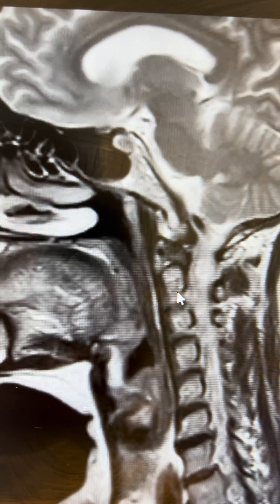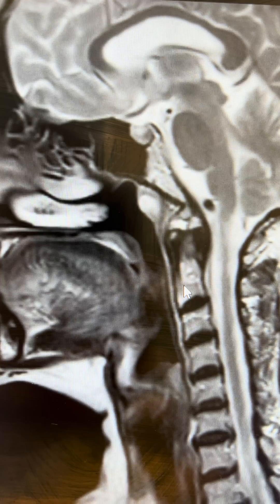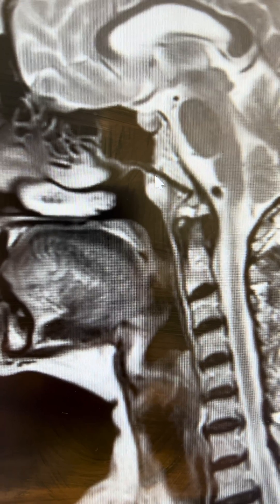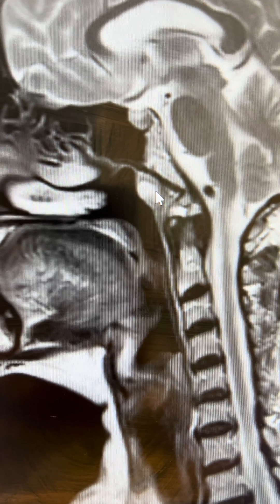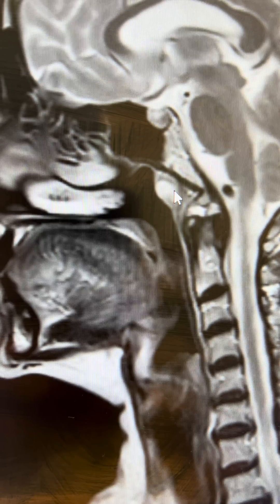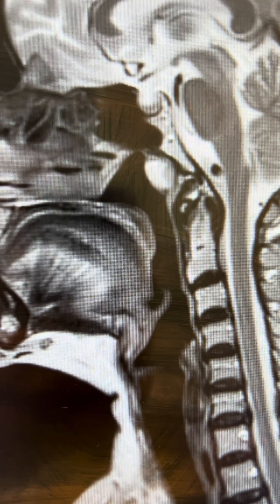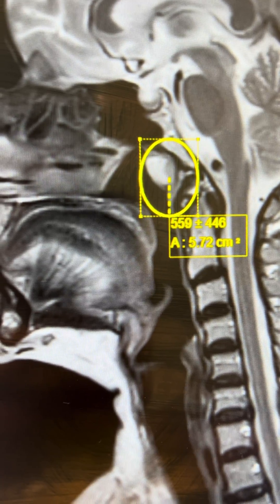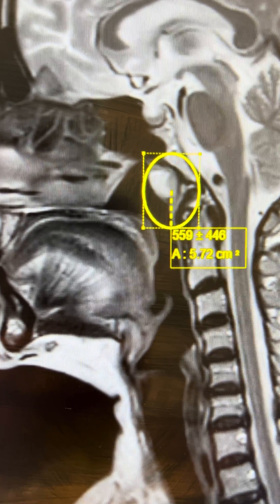How to identify Thornwaldt Cyst on MRI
Tornwaldt cysts are common incidental benign midline nasopharyngeal mucosal cysts. A symptomatic cyst is also called Tornwaldt disease.

Peak incidence has been variably reported between the ages of 15 and 60 years of age